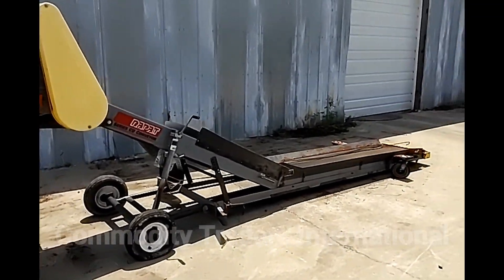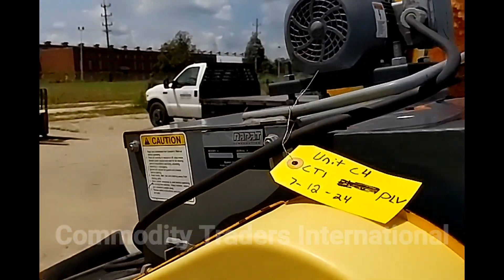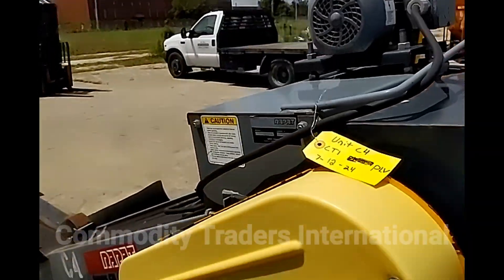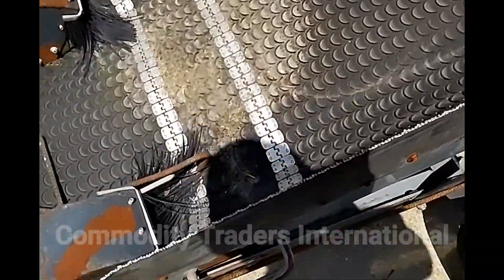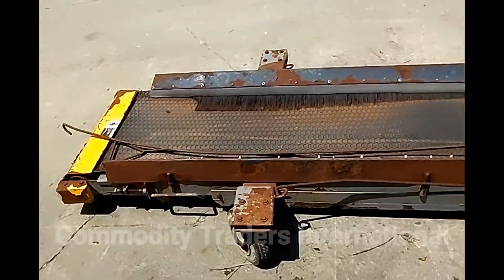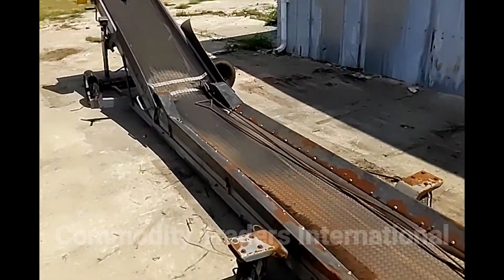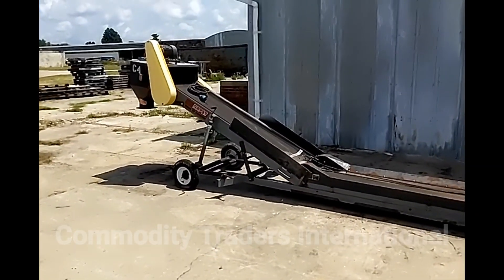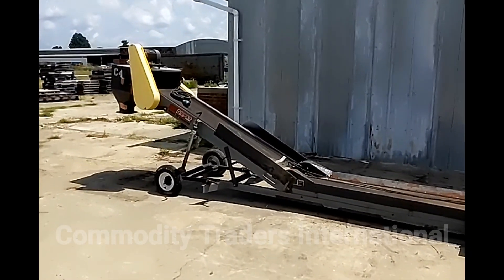Rapat Conveyor (Unit C4) Undercar